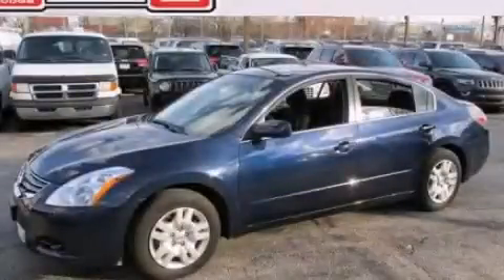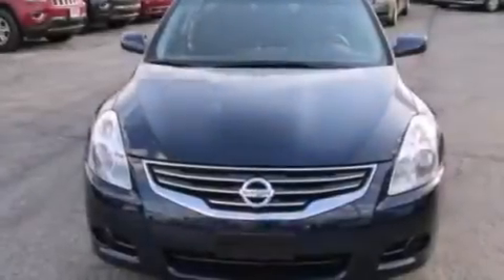2012 Nissan Altima Chicago IL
We've been honored to serve the Chicago IL area , we promise that your experience at our dealership will exceed your expectations ! Year : 2012 Make : Model : Altima Engine : 2.5L I4 Trans . : Variable Exterior : Blue Miles : 33,169 South Chicago Dodge South Western Avenue Chicago , IL 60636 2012 Altima Chicago IL